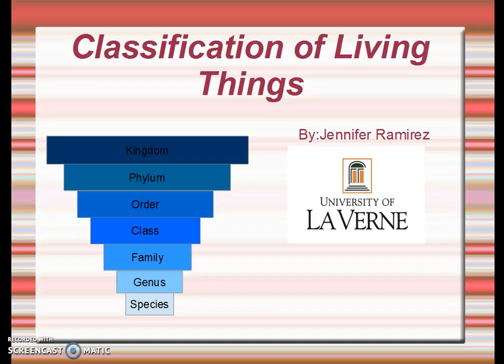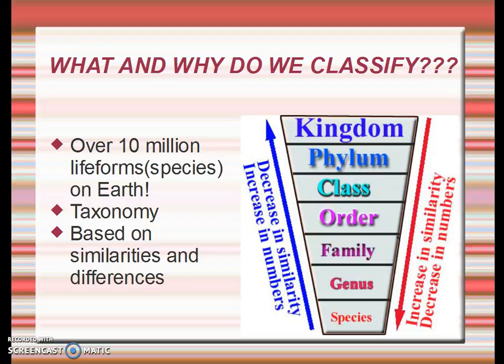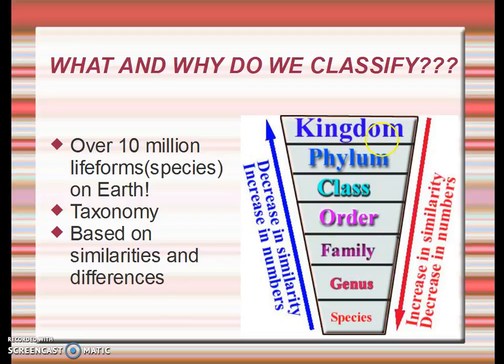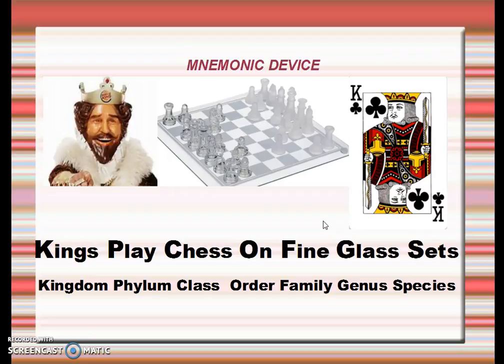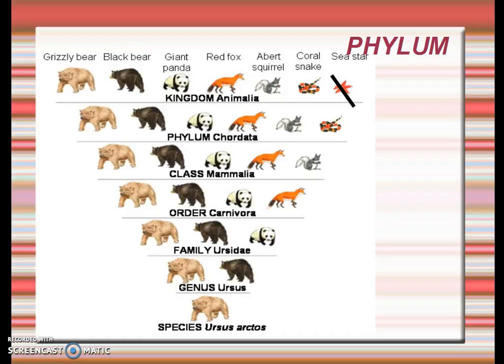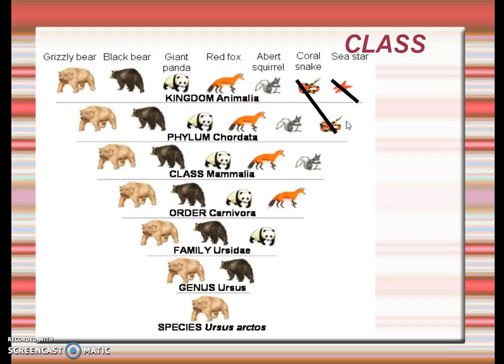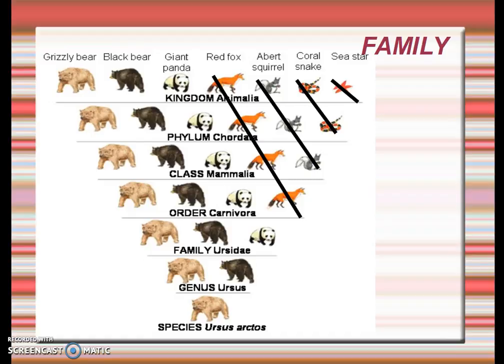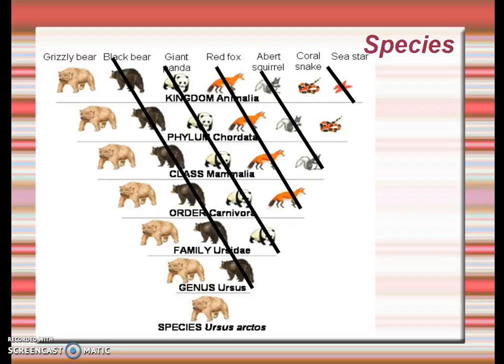Classification of living things